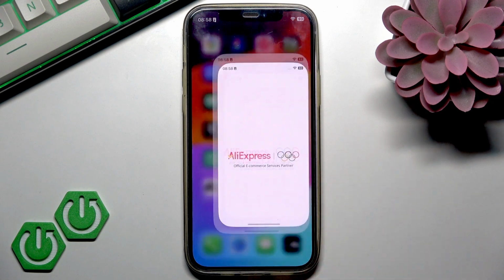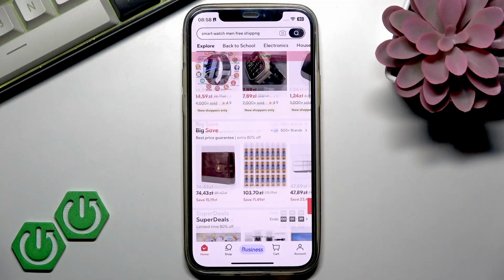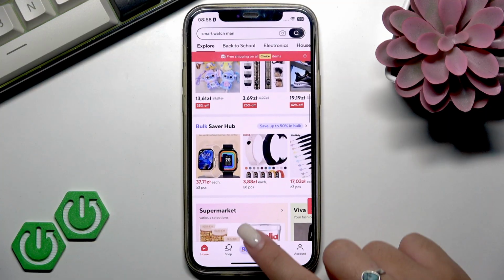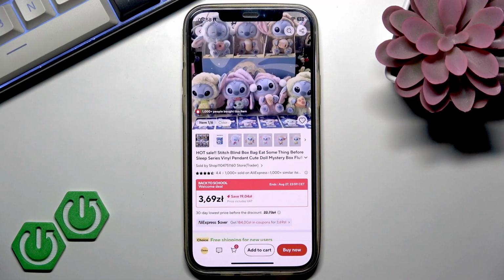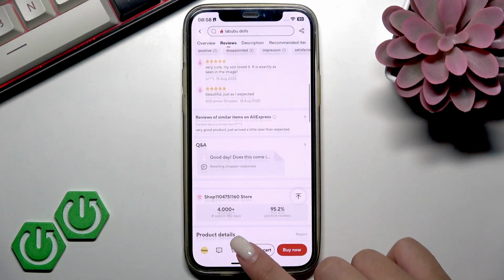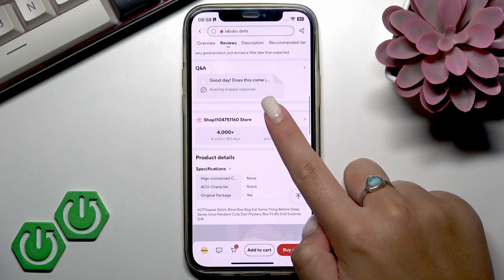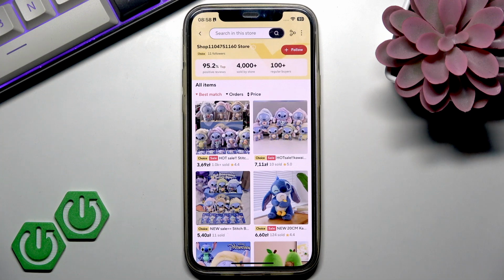How To Check AliExpress Seller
If you want to make sure you are buying from a trustworthy seller on AliExpress, this video will show you exactly how to check the AliExpress seller profile and review their feedback score. Learn how to open the AliExpress app, find the item you want, and view the seller’s store information to see their positive feedback percentage and overall reliability. This step-by-step guide will help you avoid scams and choose the best sellers for your purchases on AliExpress. Make smarter shopping decisions by checking seller ratings and feedback before you buy.

How to check AliExpress seller profile?
How to see seller feedback on AliExpress app?
How to find reliable sellers on AliExpress?

0:00 Introduction
0:06 Open AliExpress app and find your item
0:18 Access seller profile
0:28 Check seller feedback and positive rating
0:45 Tips for choosing reliable sellers
1:01 Summary and subscribe